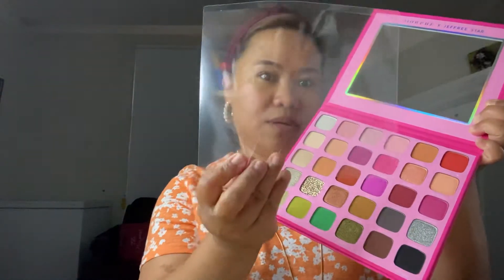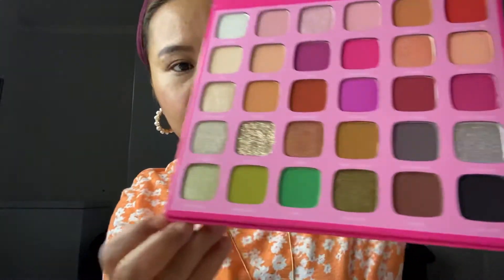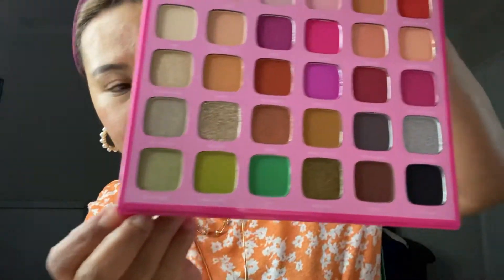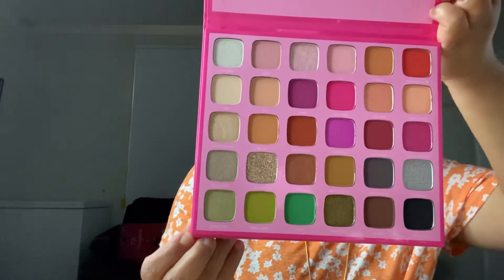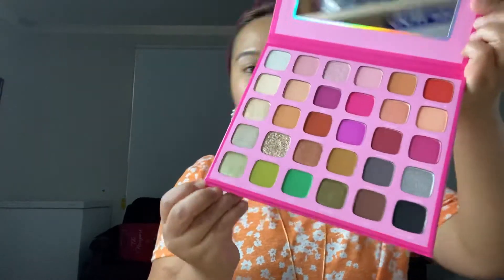My New Morphe x Jeffrey Star Pallete